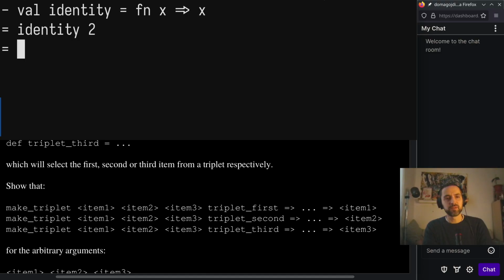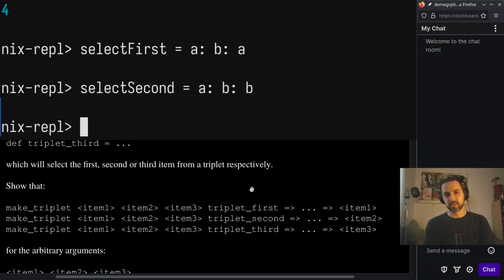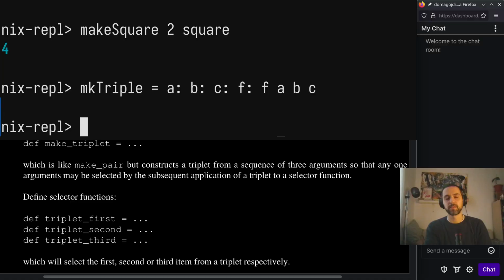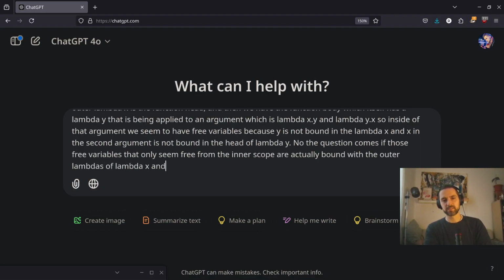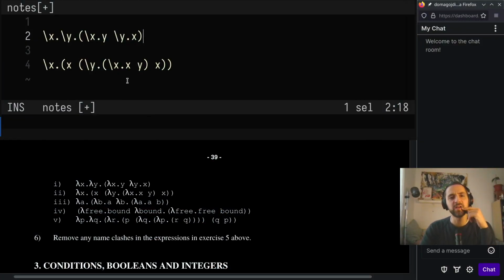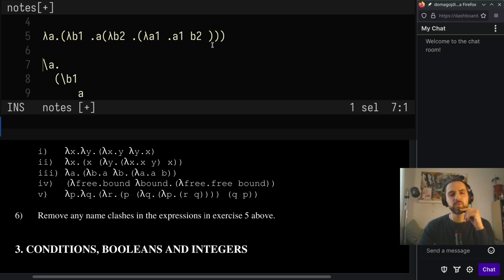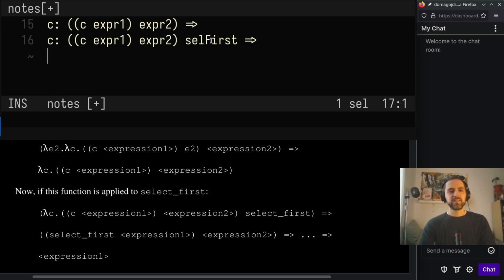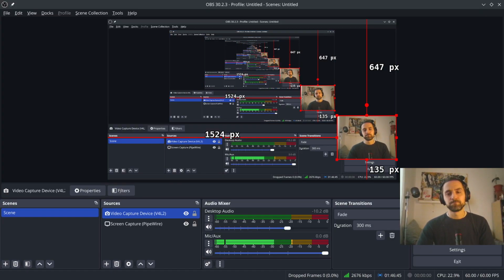Lambda Calculus[13]: triplets and cond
So this time, I was reviewing the exercises from Chapter 2, trying to understand more how the inner and outer scopes bind variables. Then I've also changed to the Nix REPL that kind of has a convenient, minimal way to write lambda functions. So I've used that for the rest of the video, and I will be using the Nix REPL. Then I played around with defining triplets, so the makeTriple function. And then the third chapter began, and the cond function was introduced. And the nice thing about it is that it's basically, it is the same as the makePair function, but the semantics were different now. So we played around with that, and it was a nice session.